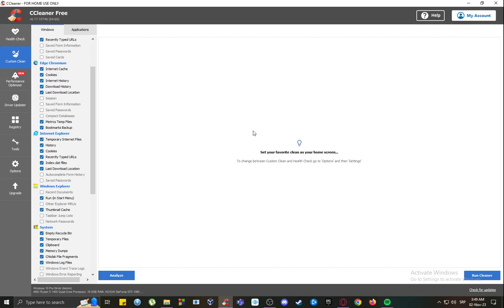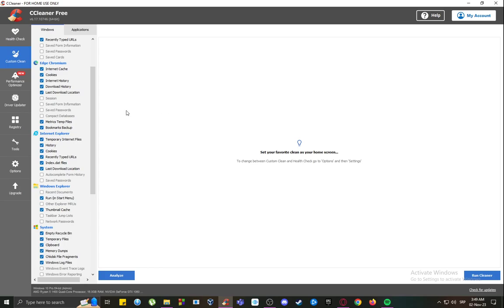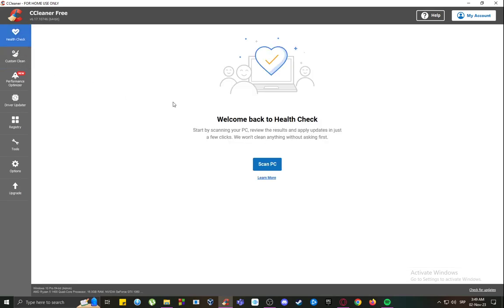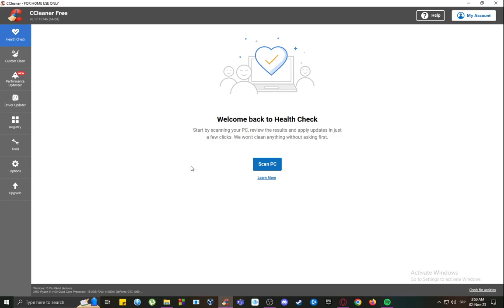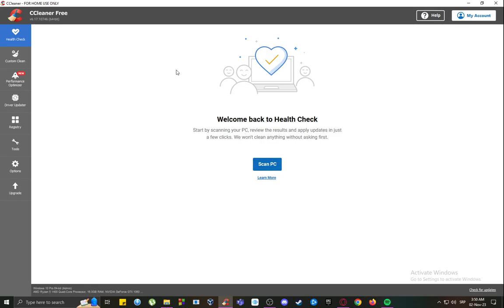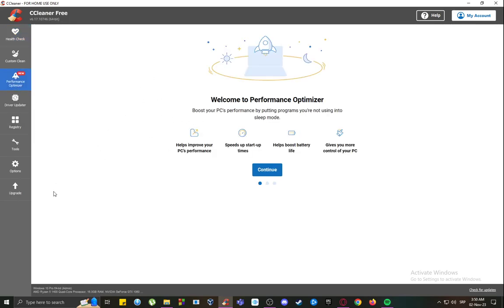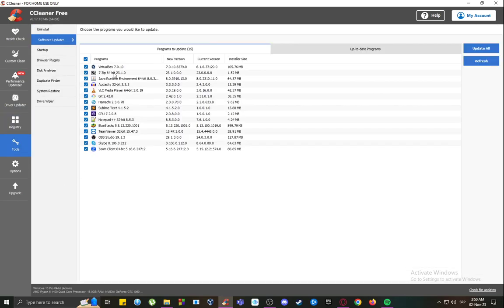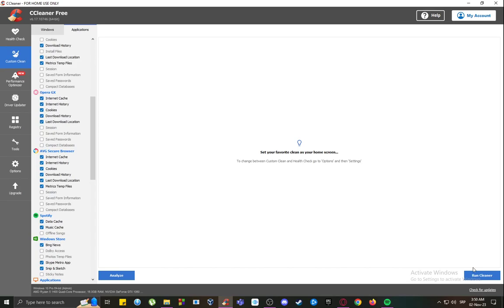How To Use CCleaner On Windows 10 Tutorial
Today we talk about use ccleaner on windows 10,windows 10,how to use ccleaner,ccleaner tutorial,ccleaner windows 10